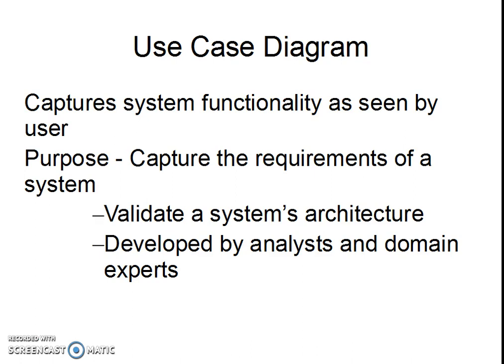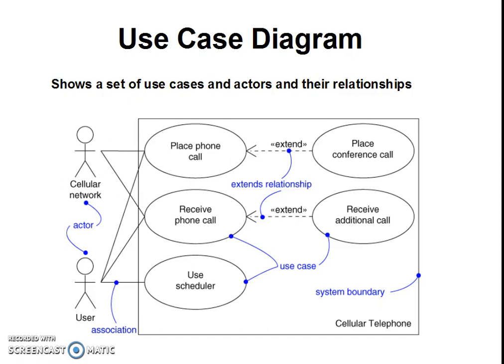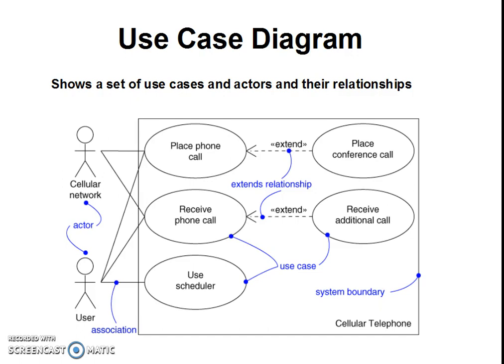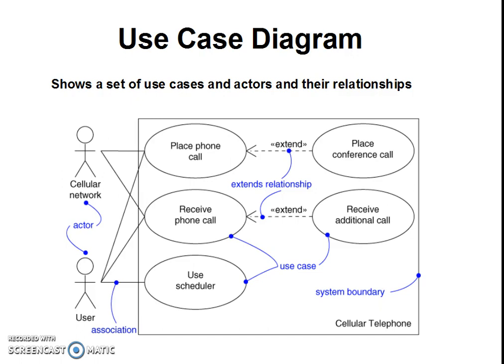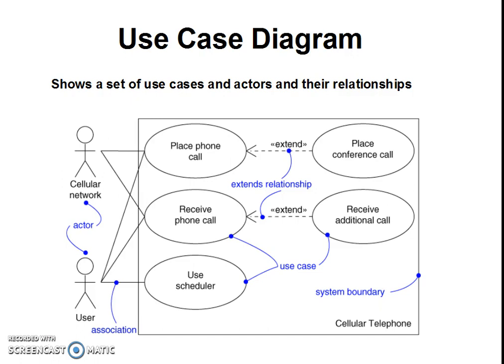Usecase Diagram video6